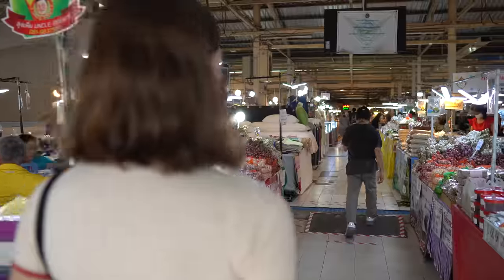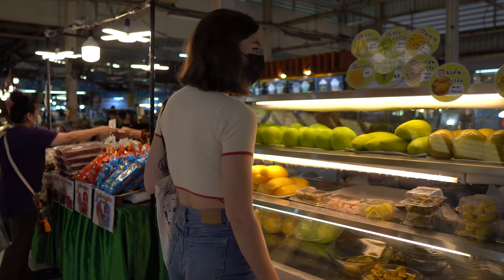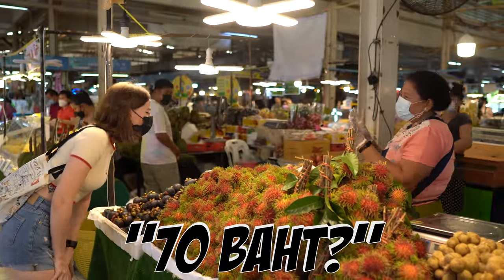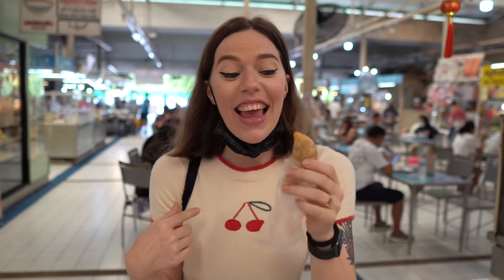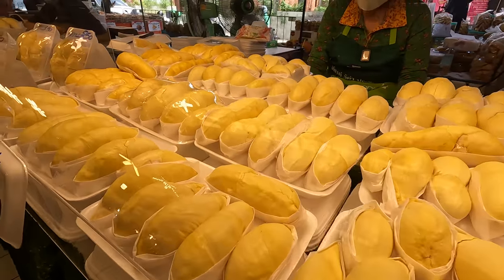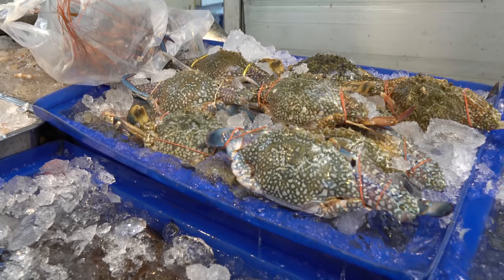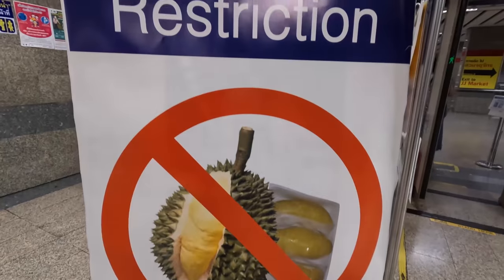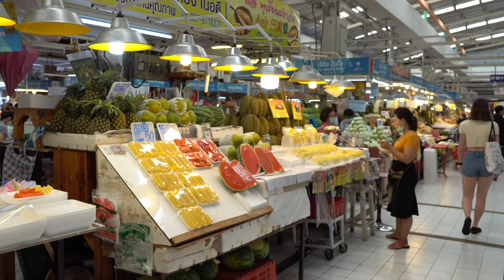You MUST Visit this BANGKOK THAILAND MARKET! - Thai Street Food, Durian, Seafood! Or Tor Kor Market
When you visit Bangkok Thailand you NEED to try Thai street food. Bangkok Street food is some of the best in the world, and we loved everything we found at Or Tor Kor Market. There is so much amazing Thai food on offer, including the King of fruits - durian fruit! Durian is a MUST TRY food. Trying durian has been on our list for ages, so going to Or Tor Kor Market Bangkok was something we needed to do. We tried some other food, including looking at the seafood before eating durian on this street food tour in a Bangkok market. The amazing thing about this Thai market is there is so much more than just your usual street food in Bangkok. If you like seafood, durian fruit or street food in Thailand then you need to visit Or tor Kor! It's really easy to get to - it's just opposite Chatuchak Market and you can take the MRT train straight to the Kamphaeng Phet station. If you're looking for a unique Bangkok food court with some of the best Thai street food, then watch this travel vlog and we'll show you around.